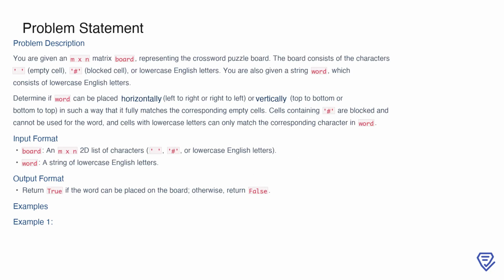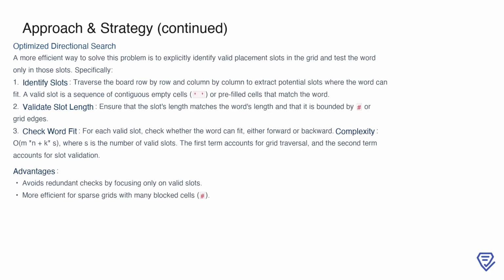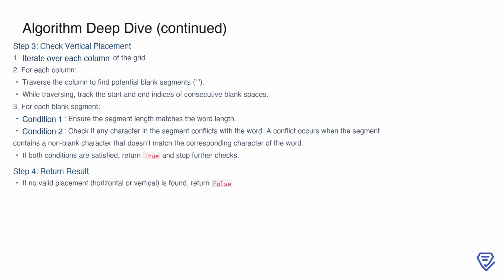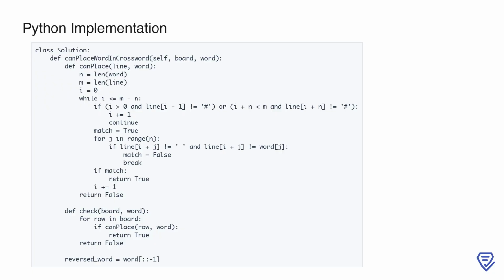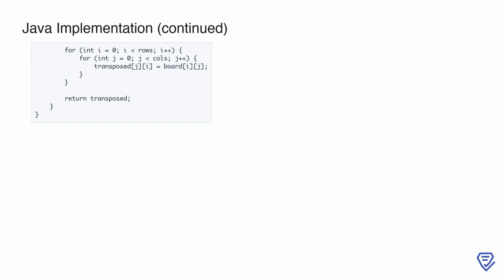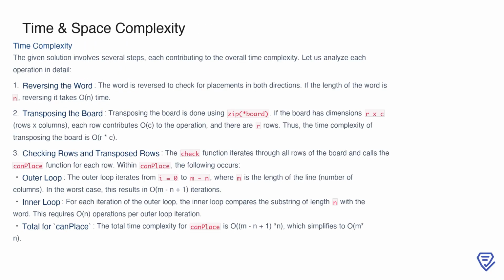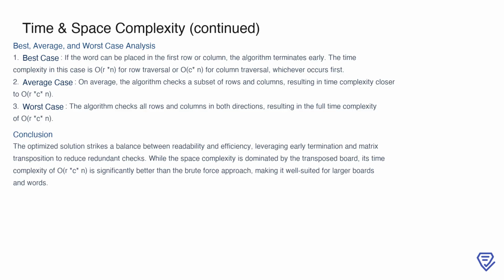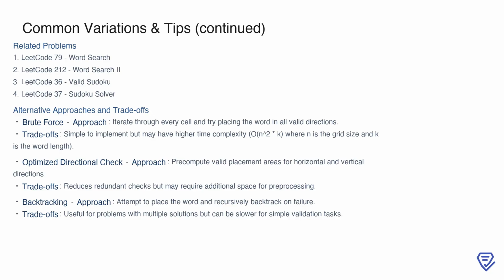LeetCode 2018: Check if Word Can Be Placed In Crossword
Difficulty: Medium

📚 Topics: Backtracking, Stack, String

⏱️ Timestamps:
00:00 - LeetCode 2018: Check if Word Can Be Placed In Crossword
00:22 - Problem Statement
01:13 - Problem Statement (continued)
01:47 - Problem Statement (continued)
02:21 - Problem Statement (continued)
02:48 - Problem Statement (continued)
03:16 - Approach & Strategy
04:08 - Approach & Strategy (continued)
04:59 - Approach & Strategy (continued)
05:50 - Algorithm Deep Dive
06:49 - Algorithm Deep Dive (continued)
07:43 - Algorithm Deep Dive (continued)
08:38 - Algorithm Deep Dive (continued)
09:40 - Algorithm Deep Dive (continued)
10:41 - Python Implementation
11:59 - Python Implementation (continued)
12:48 - Java Implementation
13:41 - Java Implementation (continued)
14:38 - Java Implementation (continued)
15:24 - Solution Walkthrough
16:02 - Solution Walkthrough (continued)
16:49 - Solution Walkthrough (continued)
17:26 - Solution Walkthrough (continued)
17:52 - Solution Walkthrough (continued)
18:19 - Time & Space Complexity
19:28 - Time & Space Complexity (continued)
20:32 - Time & Space Complexity (continued)
21:33 - Time & Space Complexity (continued)
22:36 - Common Variations & Tips
23:35 - Common Variations & Tips (continued)
24:51 - Common Variations & Tips (continued)
26:03 - Conclusion
26:23 - Thank You!